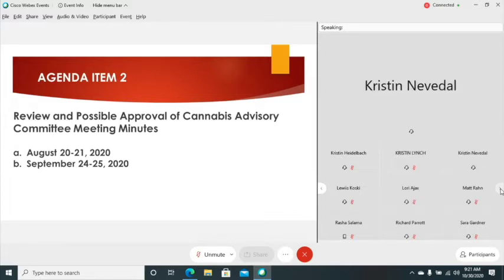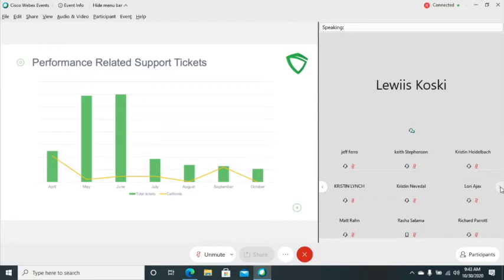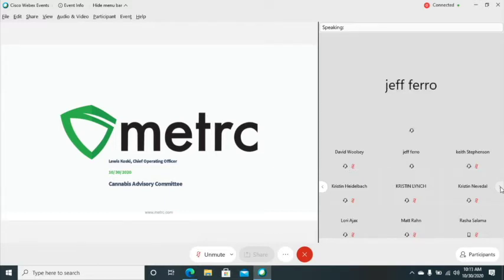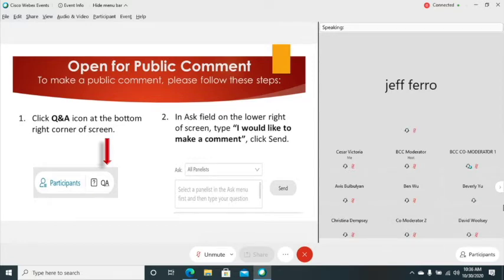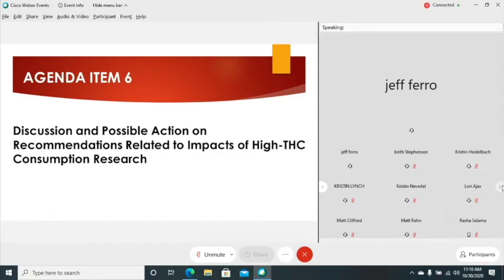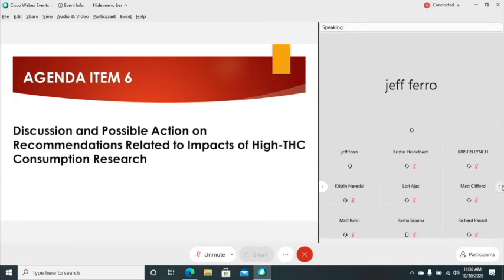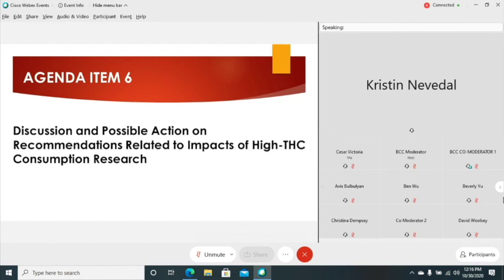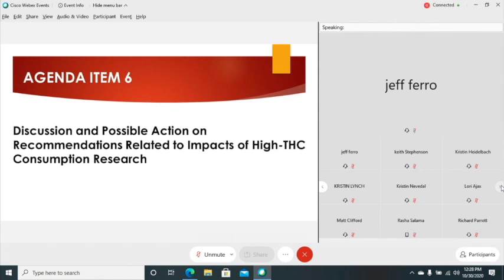Bureau of Cannabis Control Meeting -- October 30, 2020 1 of 2